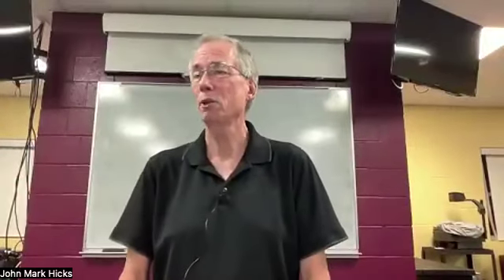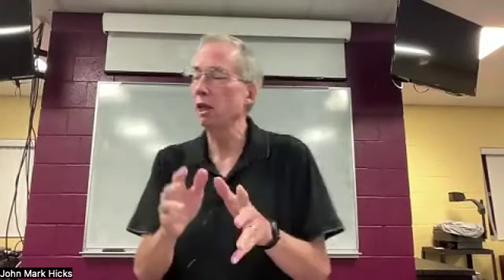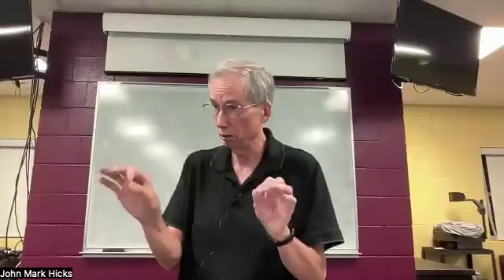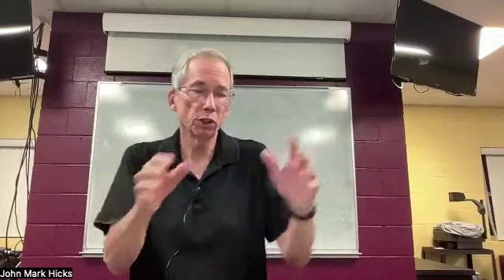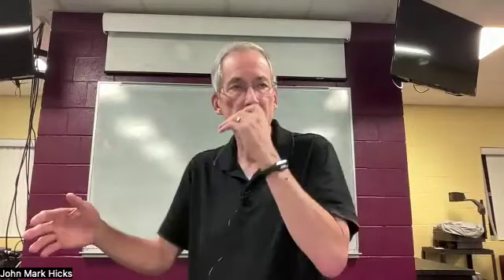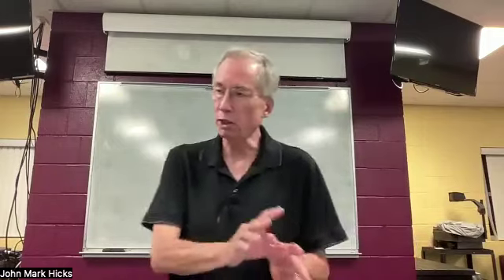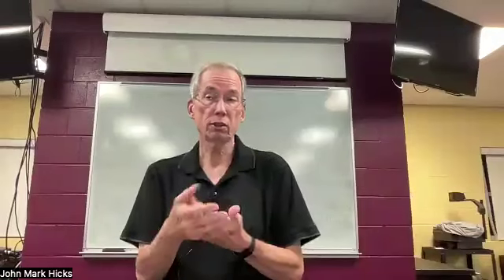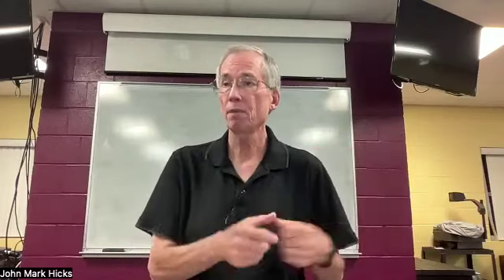Lesson 8: Daniel 7:1-14 - The Four Beasts and the Ancient of Days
In Daniel's vision, four terrifying beasts arise from the chaotic and threatening waters of the earth. While God gave humanity dominion over the beasts, now beasts--in the form of human governments--take over that dominion and devour humanity. God's response is to give authority to one "like a son of man," a human who fully represents God. His reign will never end.